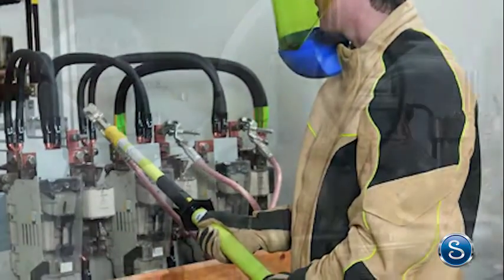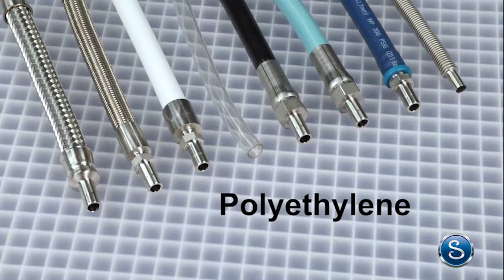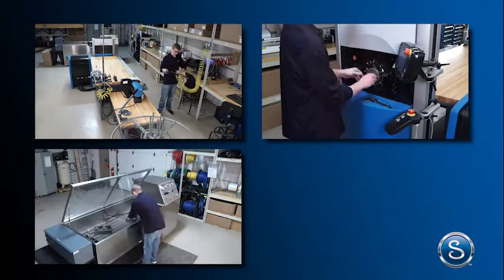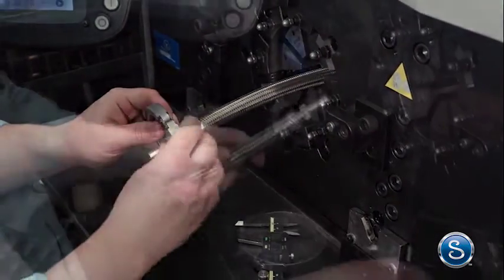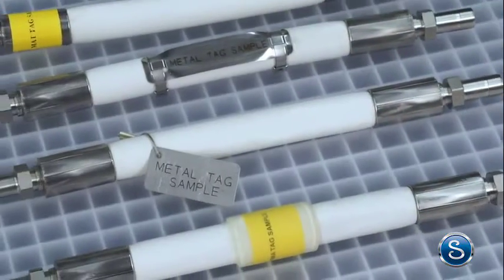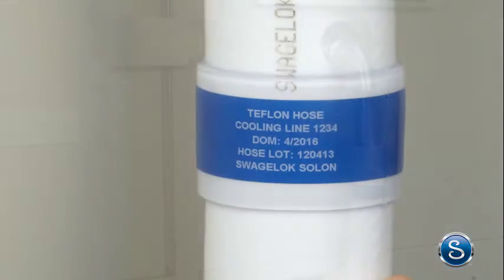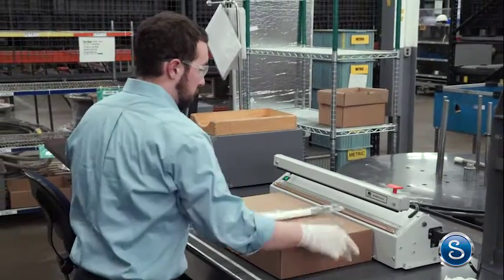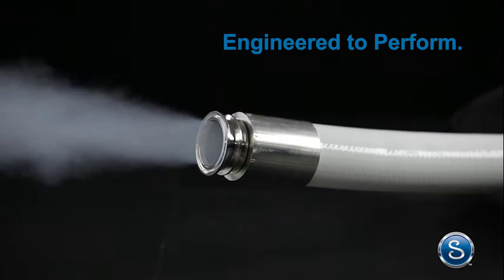Swagelok® - The Right Hose with the Right End Connections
The right hose, with the right end connections, keeps a process performing safely and cost effectively. At Swagelok, we offer a wide range of hose and flexible tubing products for a variety of fluid handling system needs – 22 different hose types and 89 different end connections.
We offer hose solutions for applications with temperatures ranging from -325○F (-200○C) to 850○F (454○C) and for working pressures from vacuum to 5,000 psi (344 bar).

Every hose is a custom length and you can mix and match end connections all with a fast turnaround time.

Call your authorized Swagelok sales and service center today to find out how we can help you increase the efficiency of your fluid systems.

Swagelok hose… Engineered to perform.